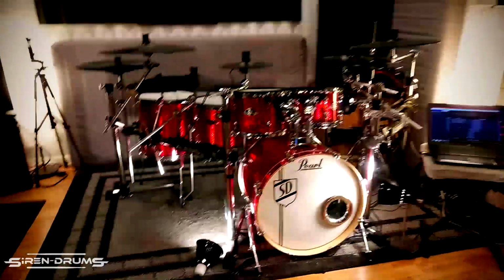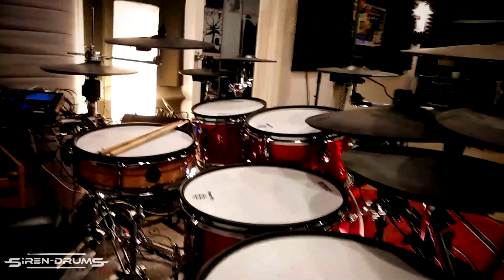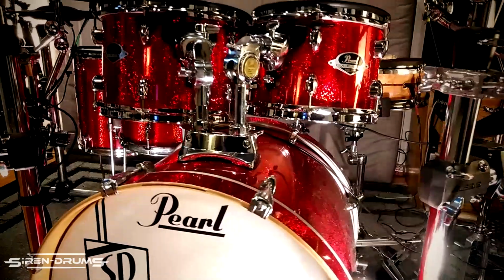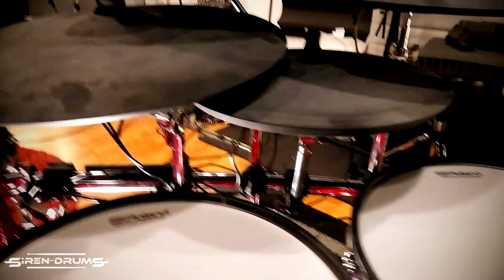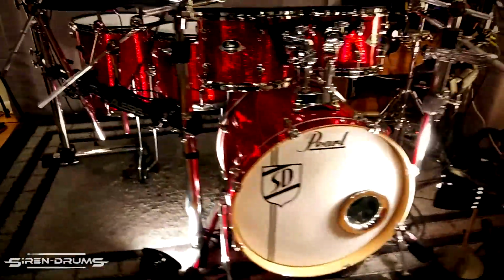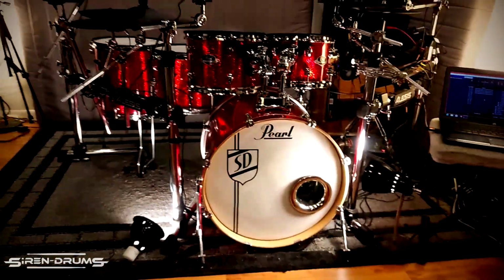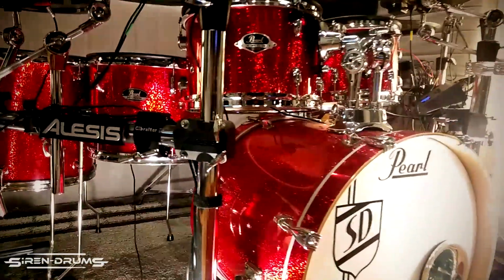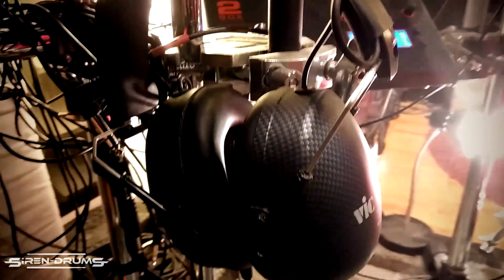My Drum Kit Walk-Through || 2019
My custom electronic drum set!

Sony Vegas
Cubase 10 Pro
Alesis Strike
2Box DrumIt3